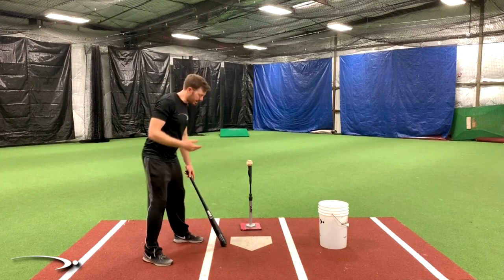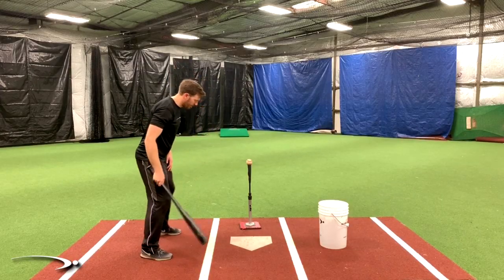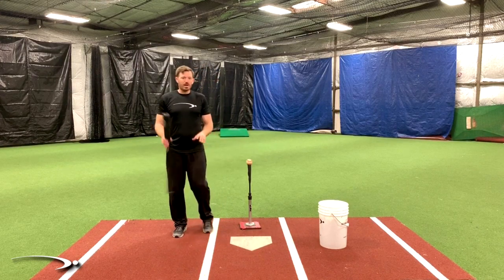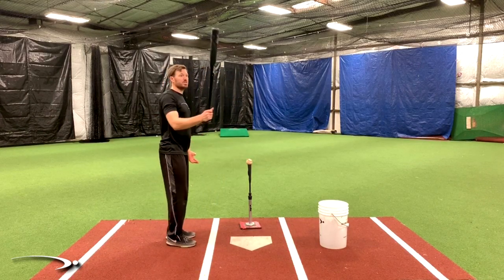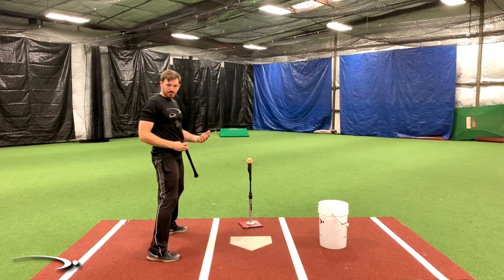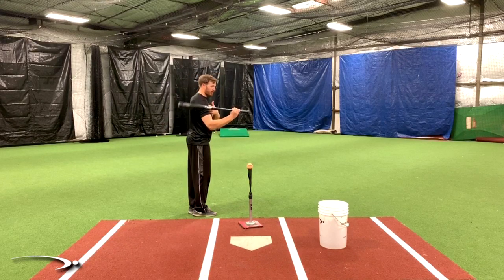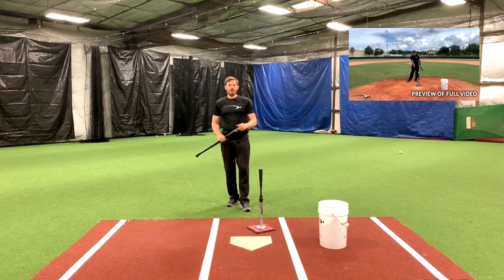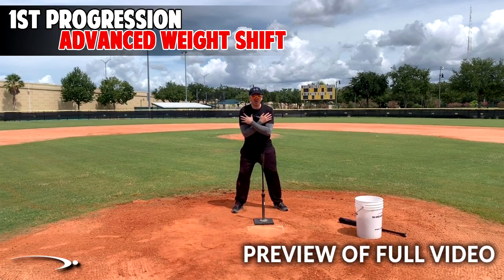Never Cast Again... and get more SPEED!! | Baseball Hitting Mechanics (Pro Speed Baseball)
Load Angle for More Powerful Swing | Baseball Hitting Mechanics (Pro Speed Baseball)

There are all kinds of drills to fix casting...

... and lots of them are good.

However, they don't address the root of the problem.

In today's video, we show you how to simply fix your bat angle so that you will never cast again!

Michael Derr